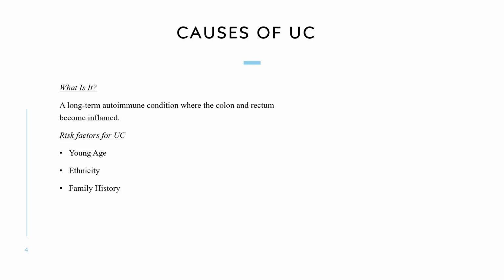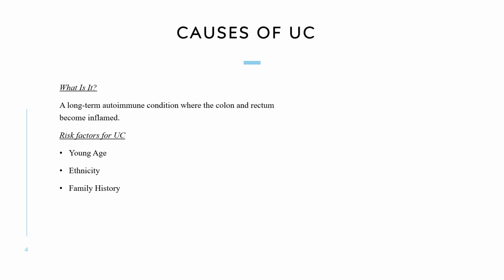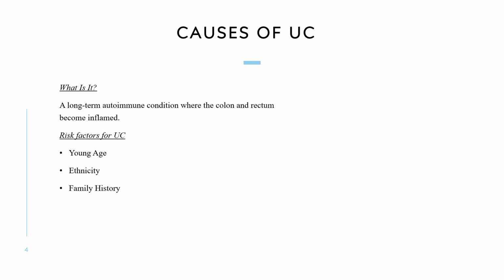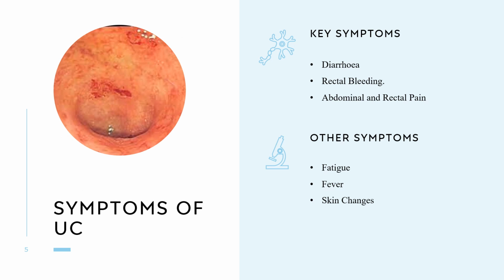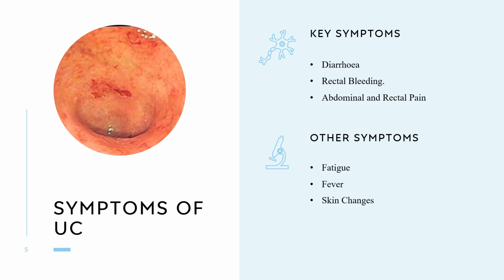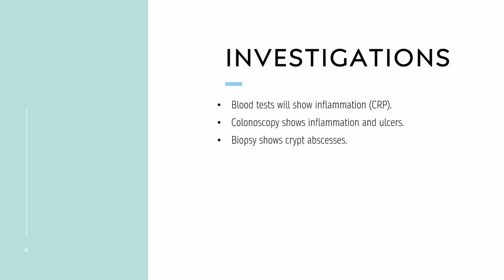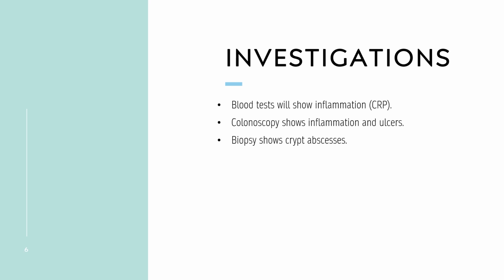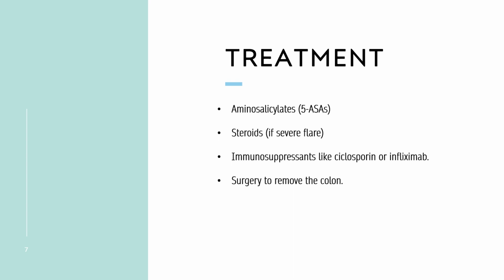Ulcerative Colitis Clinical Case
Contents of this video:
0:00 Introduction
0:19 Agenda
0:43 Introduction 2
1:22 What is UC and Risk Factors
2:56 Symptoms
4:31 Investigations
6:01 Treatment
8:20 Key Takeaway